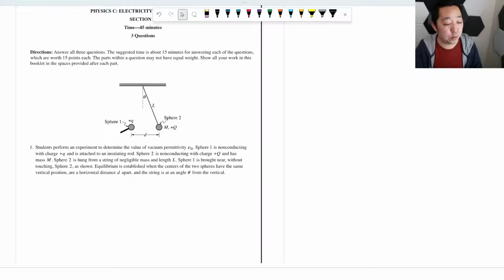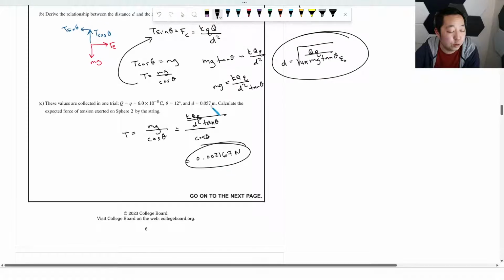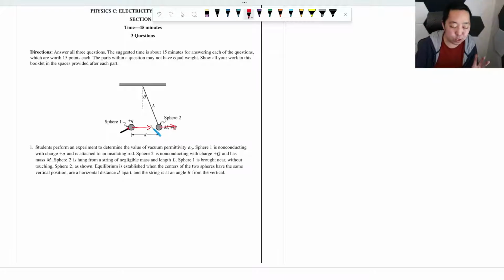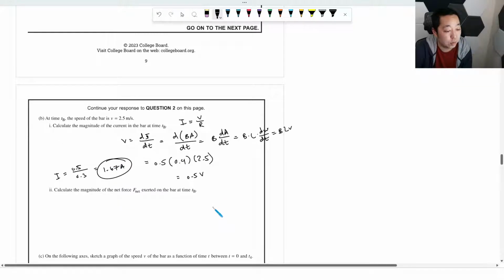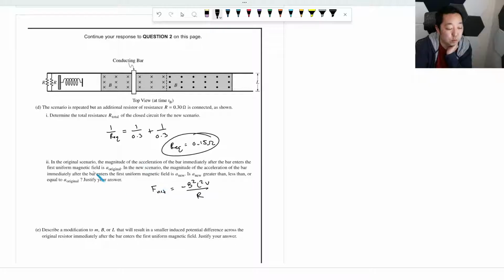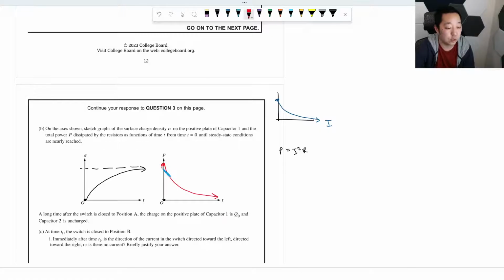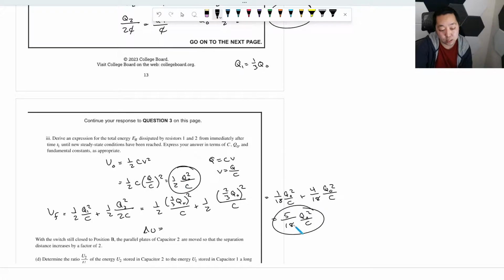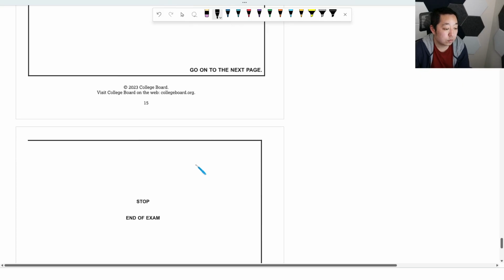2023 AP Physics C Electricity and Magnetism (Set 1)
Walkthrough of the 2023 AP Physics C Electricity and Magnetism (Set 1) FRQ #1